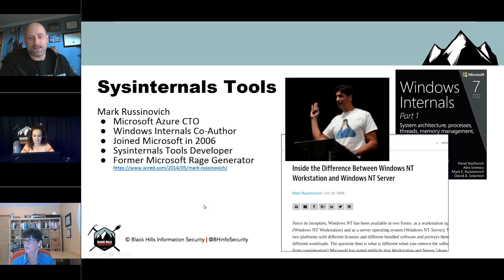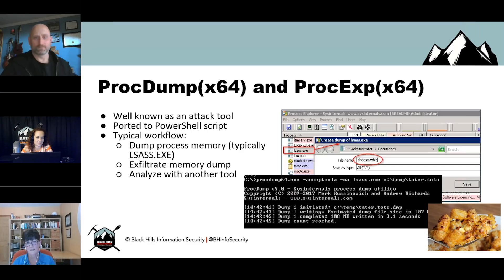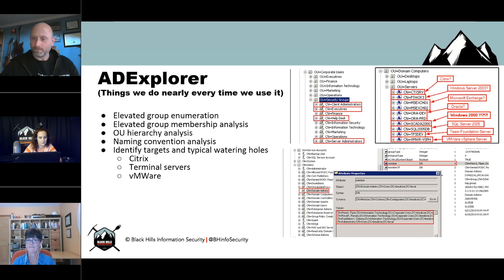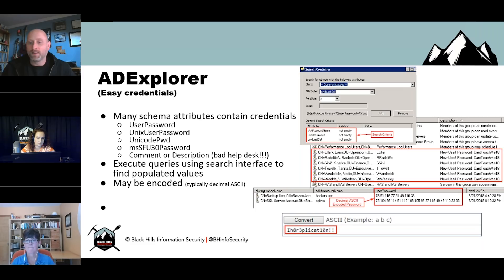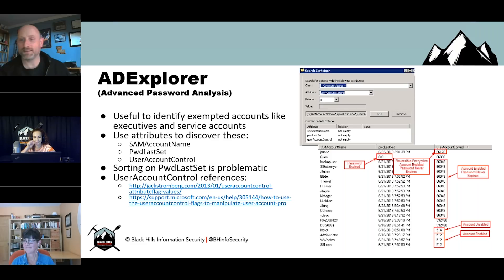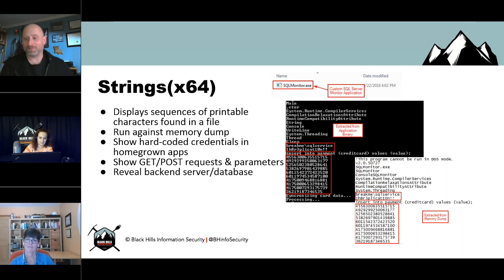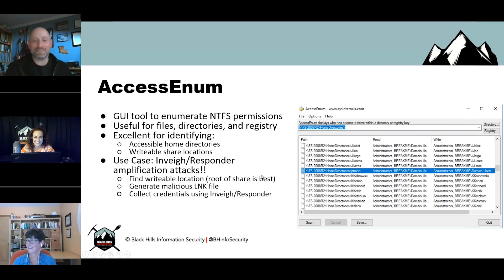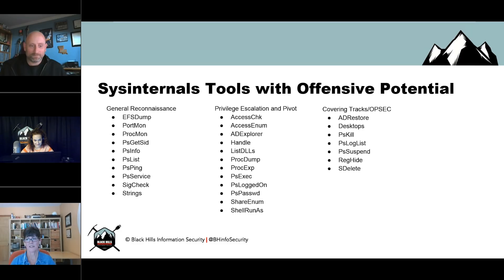Hacker Tools: Compliments of Microsoft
Join David "Fletch" and Sally as they explore the cornucopia of wonderful, free tools in the SysInternals Suite that conveniently are signed by Microsoft and that they use on a daily basis to hack their customers.

Find out when our next LIVE webcast is by signing up for our email notifications